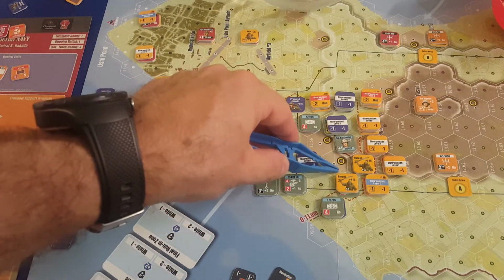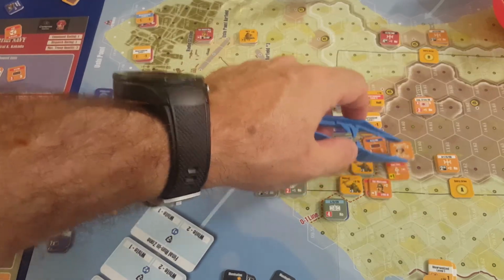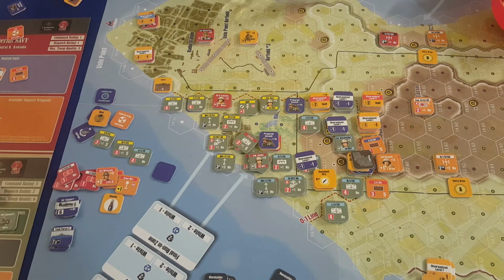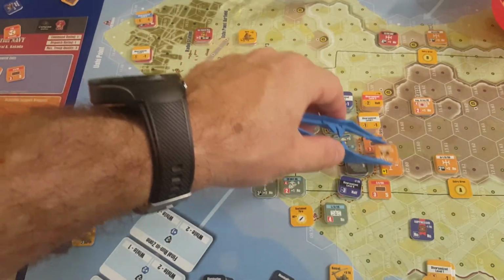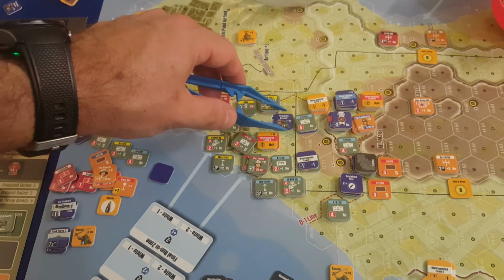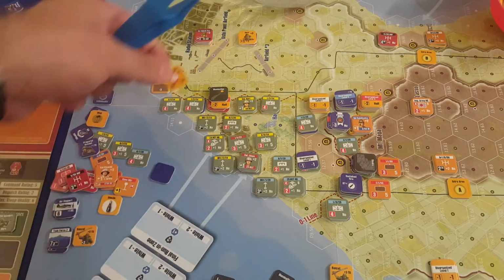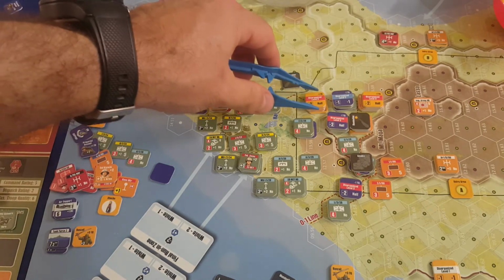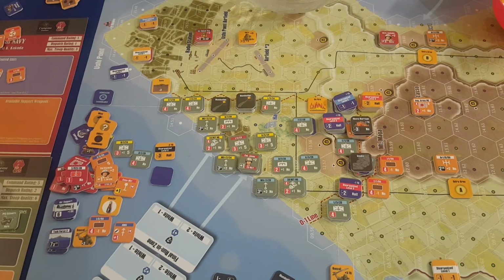Compass Games Tinian:TFB Playthrough Scenario 1 Jig Day Night 2 Turn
The Banzai, the flamethrowers. Its in the balance and events take over.